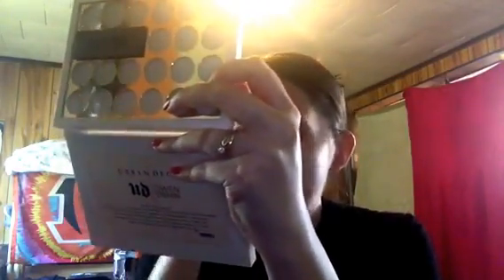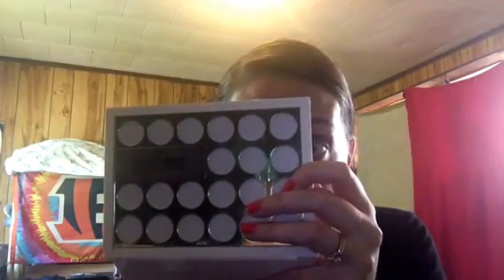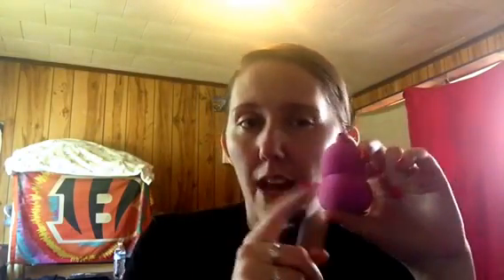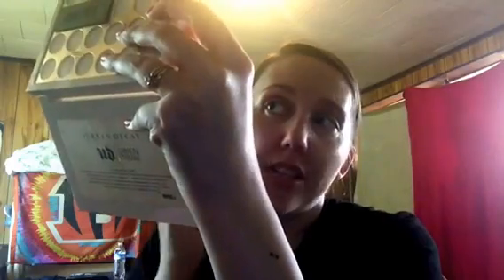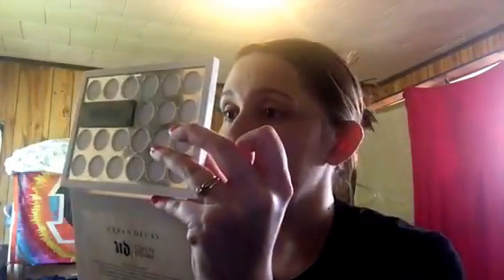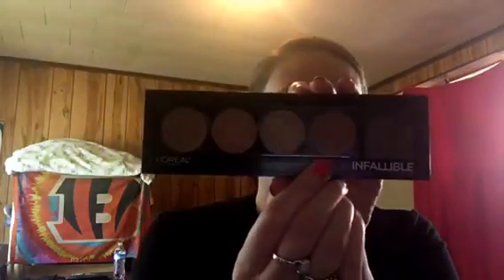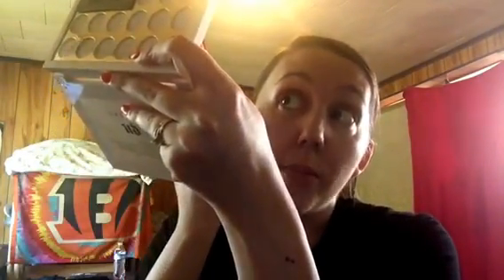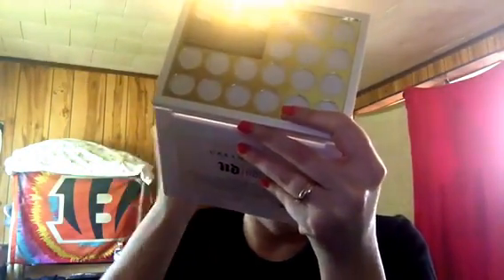GET READY WITH ME PART 1/FIRST GET READY WITH ME/USING SOME PRODUCTS I GOT FOR FREE TO REVIEW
Hey everyone its Jenny and this is my first time doing a Get Ready With Me video. I know the lighting is poor but I really wanted to try one of these. I wasn't sure if I would post it but here goes. I hope you enjoy.

Products Mentioned:
Tarte Rainforest of the Sea Marine Boosting Mist
Clean and Clear Hydroburst Moisturizer
SmashBox Photo Finish Iconic Primer
Loreal Infallible Color Corrector Palette (igotitfree w/ Bzzagent)
Loreal Infallible Total Coverage Foundation 302 Creamy Natural (igotitfree w/ Bzzagent)
Loreal Infallible Sponge (igotitfree with Bzzagnet)
CoverGirl Clean Concealer in Light
Loreal Infallible Pro Concealing and Contour Kit (igotitfree w/ Bzzagent)
Elf Small Stippling Brush
Coty Airspun in Translucent extra coverage
Revlon Powder Brush
Urban Decay Gwen Stefani Blush Palette in Cherry
Luxie Blush Brush
TreStique Highlighter in Maldives Luminescent
Physicians Formula in Translucent Pearl
Luxie Foundation Brush